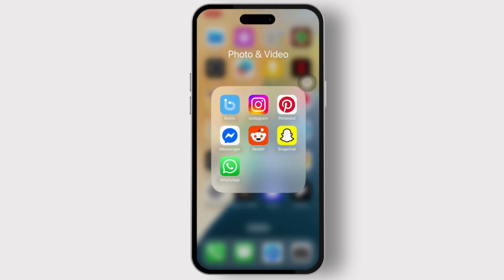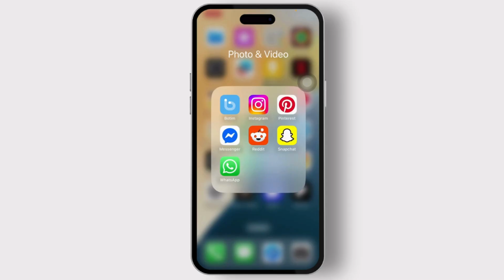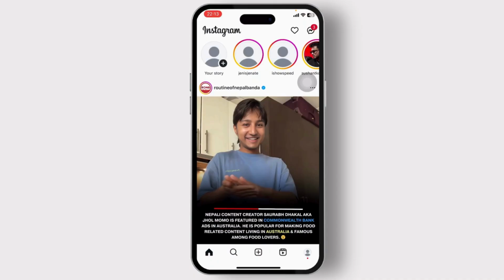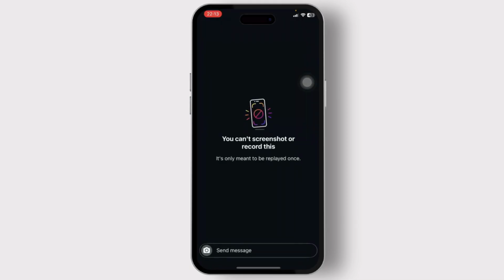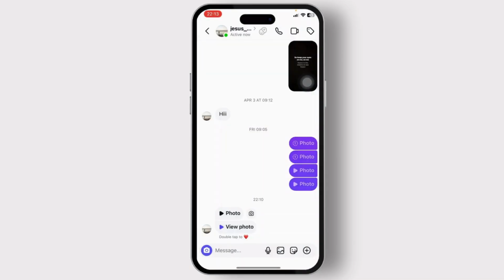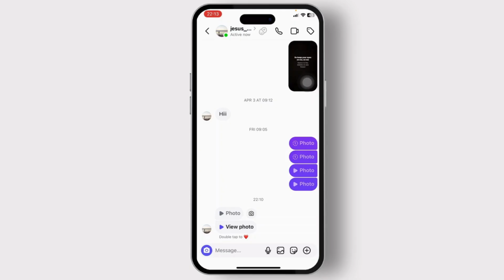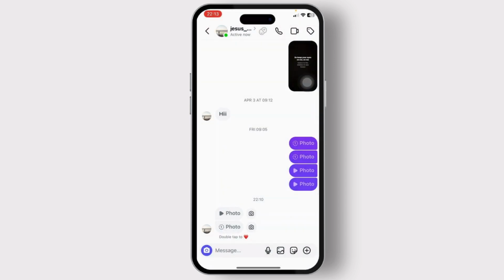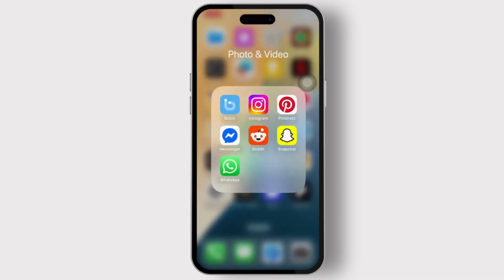Can We Replay Disappearing Photos and Videos on Instagram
In this tutorial, we'll explore if it's possible to replay disappearing photos and videos on Instagram. If you've ever wondered whether you can see disappearing content again, we’ll answer that question and show you how to manage disappearing media on Instagram.

In this video, you'll learn how to replay disappearing photos and videos on Instagram. Whether you're curious about replaying disappearing content or just want to understand how these features work, we’ve got you covered!

0:20 Step 1: Understanding Disappearing Photos and Videos
0:45 Step 2: How to Replay Disappearing Content

how to replay disappearing photos or videos on instagram
replay disappearing photos or videos on instagram
replay instagram disappearing videos